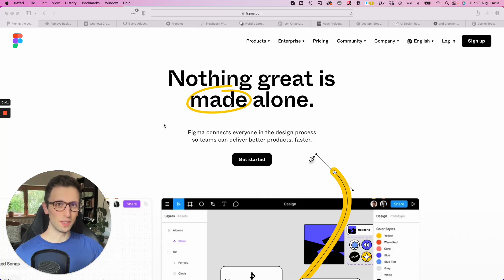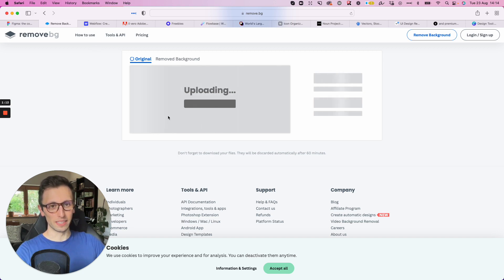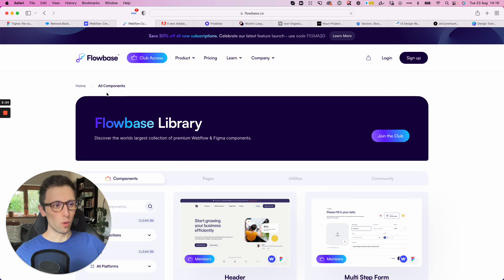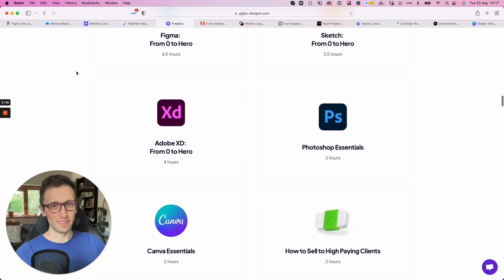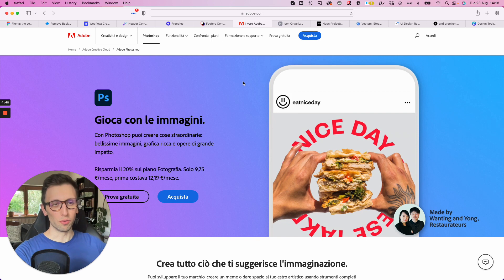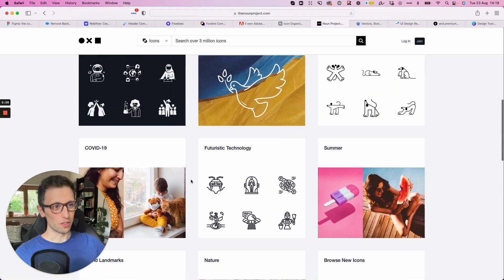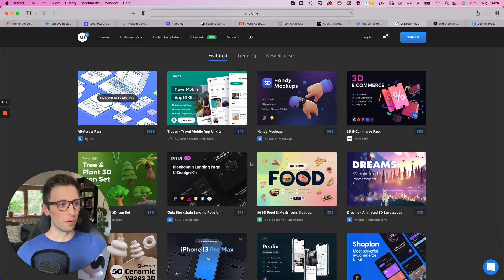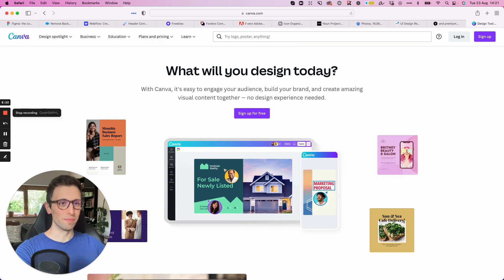7 Tools I Use on Almost Every Web Design Project